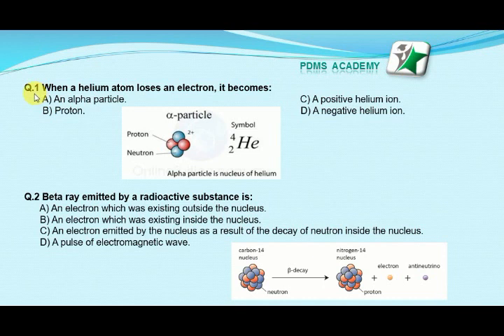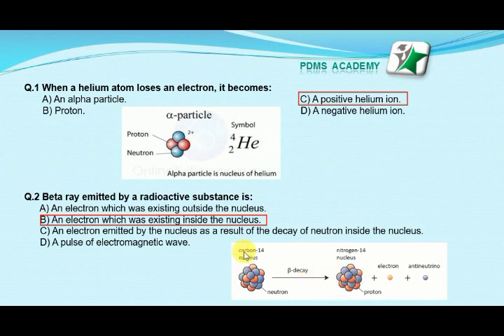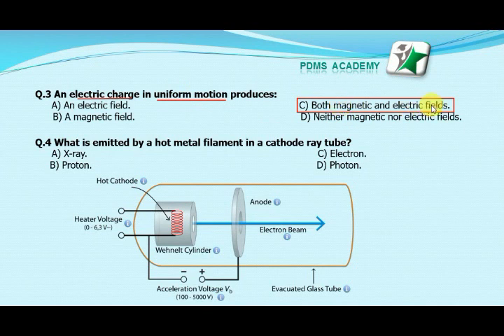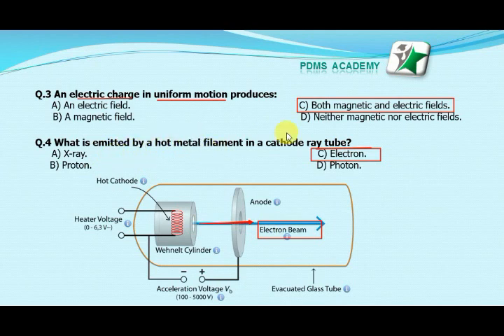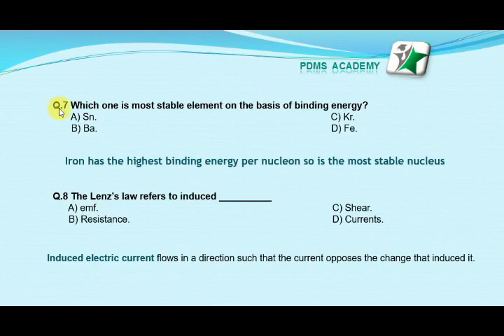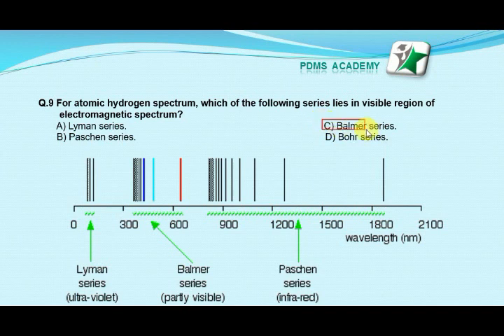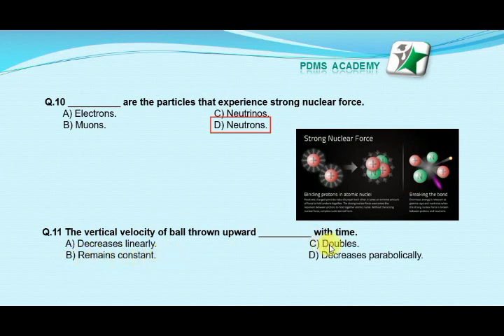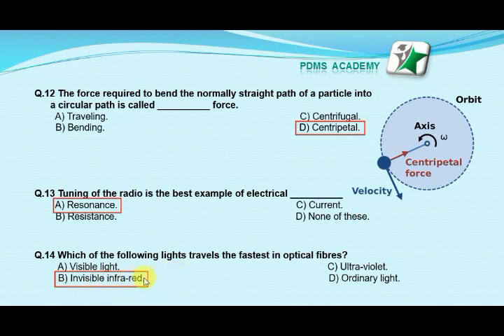MDCAT past papers MCQS || PHYSICS || part 1